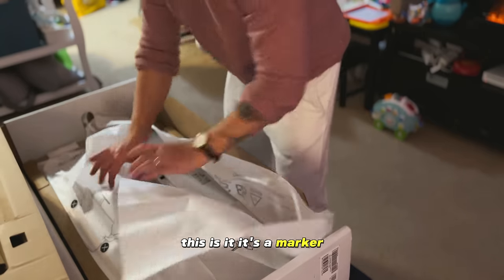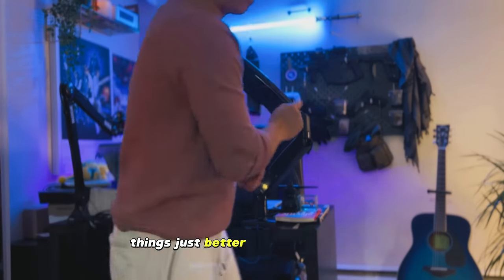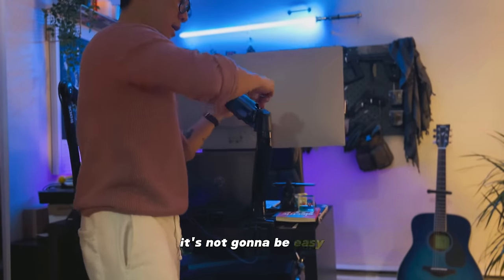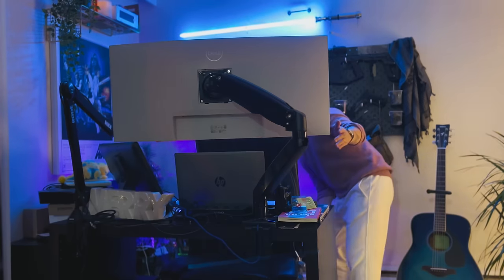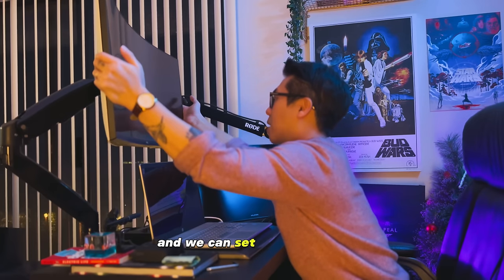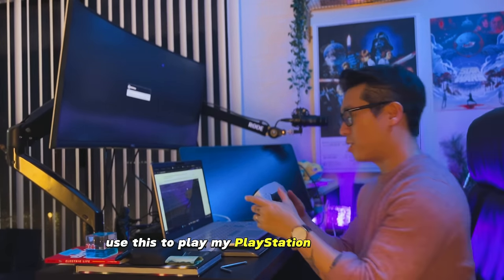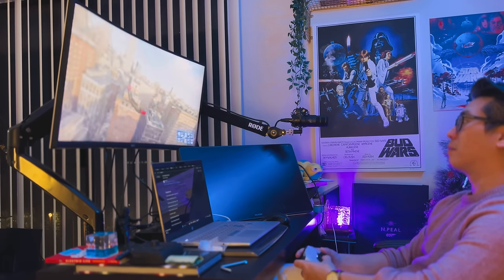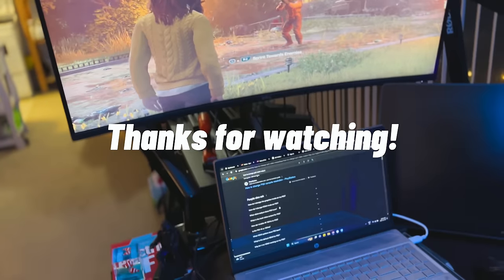Unboxing the NEW Dell 34” Ultra WIDE Curved Monitor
So I’ve been looking forward to get my hands on the ultrawide monitors. After doing some research and my option fell to this one Dell 34” Curved UHD monitor.

This will boost my productivity since I now have more real estate on the space in front of me, and never have to worry about missing any action ever again.

Gears :
Audio Technica AT2040
RøDe PSA1+
Capcut for editing
VideoLUT for color grading